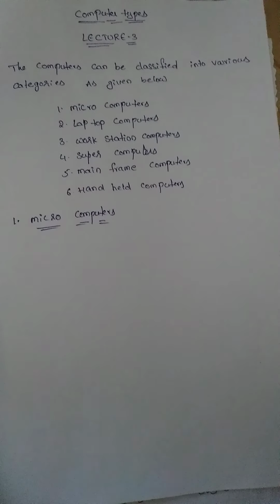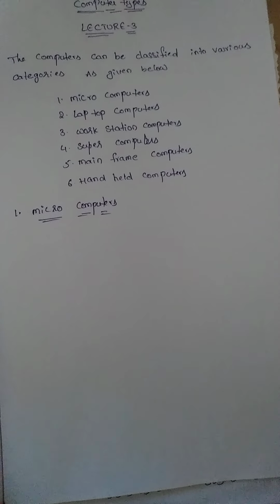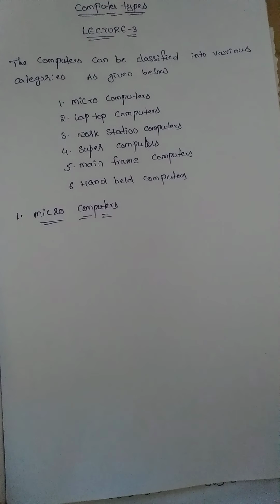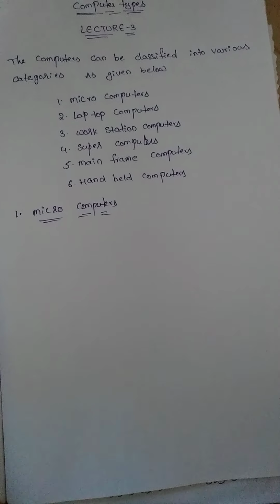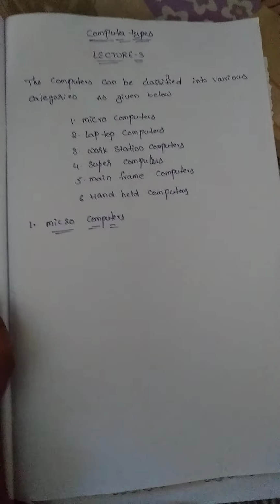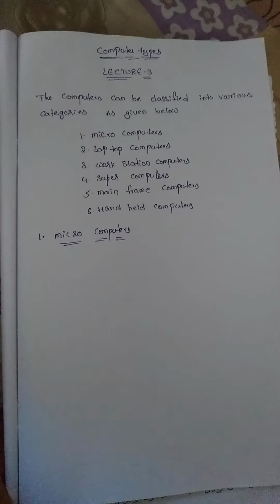Types of computers in CAO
Shaik vaheeda